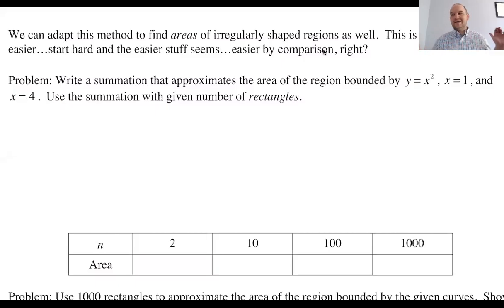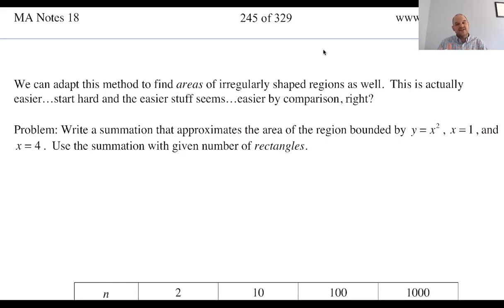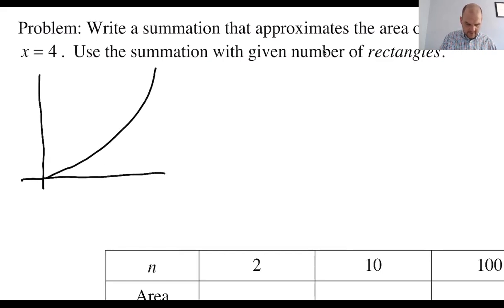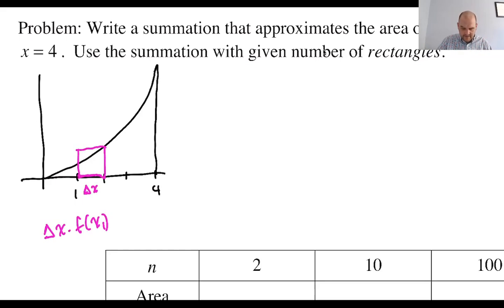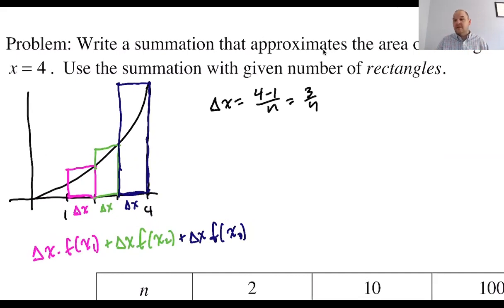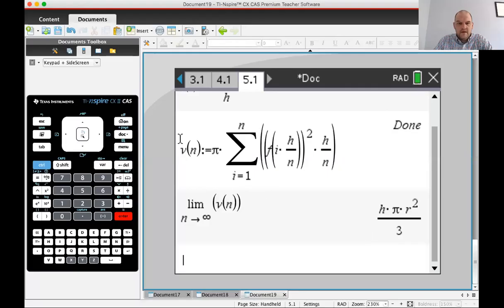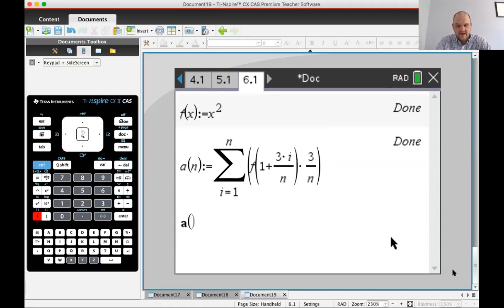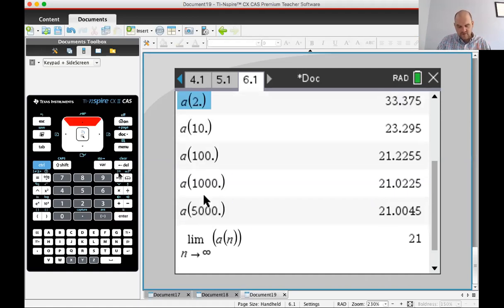MA Notes 18 page 246 (1)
Topics: Approximating area of a region using rectangles (introduction to Riemann sums using right Riemann sums), using calculator for summations, practice area problems, area of region between curves, one example using dy instead of dx